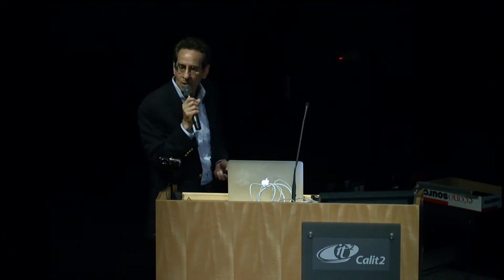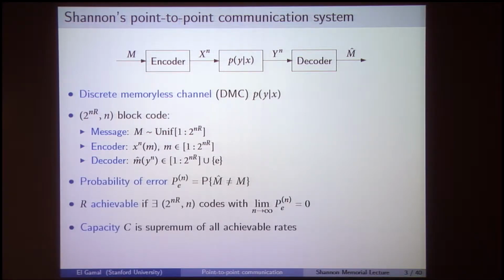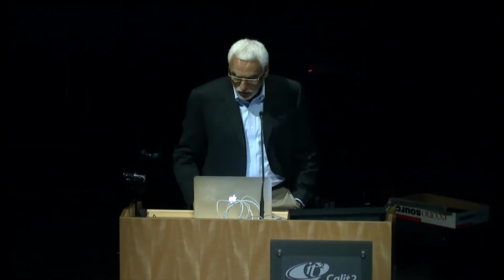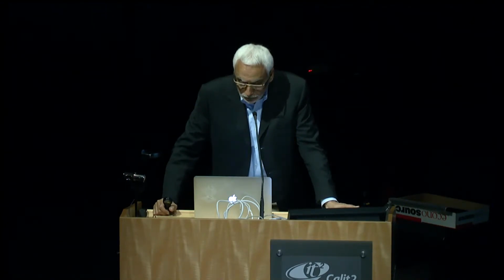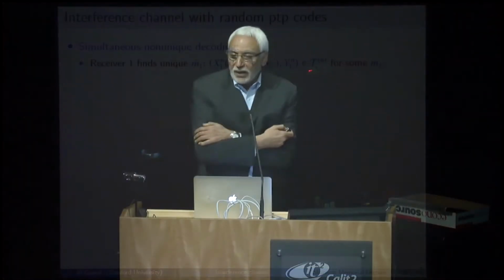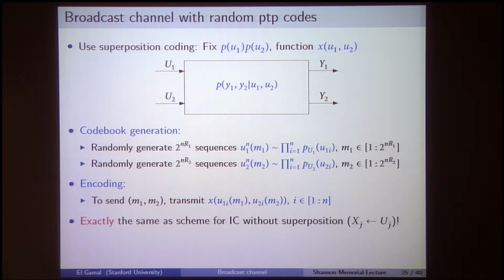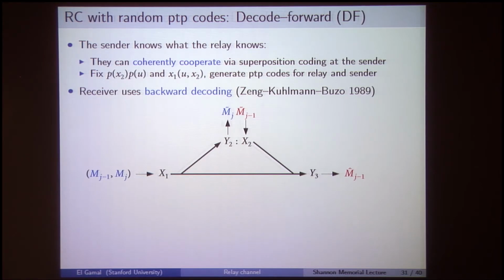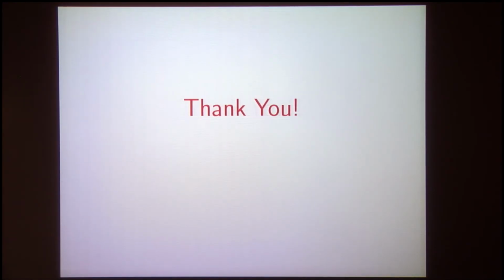2013 Shannon Memorial Lecture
Shannon Memorial Lecture: New Possibilities for Changing Face of Computing
UC San Diego, Qualcomm Institute (Calit2), Atkinson Hall Auditorium

To commemorate the achievements of Shannon (as well as to celebrate Shannon's April 30 birthday), El Gamal was invited to present the 11th annual Shannon Memorial Lecture earlier this month at the University of California, San Diego Qualcomm Institute. El Gamal was selected by the UCSD Center for Magnetic Recording Research (CMRR), which also awarded him the 2012 Claude E. Shannon Award. The subject of El Gamal's lecture was random point-to-point  (ptp) codes, which, El Gamal argues,  can perform well — and sometimes optimally — over several multiple access, broadcast, interference and relay networks.